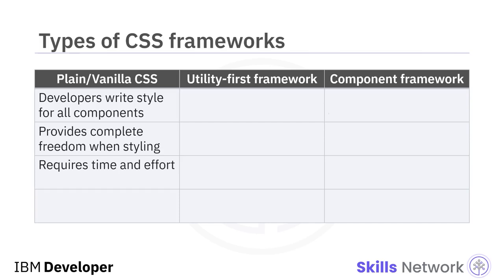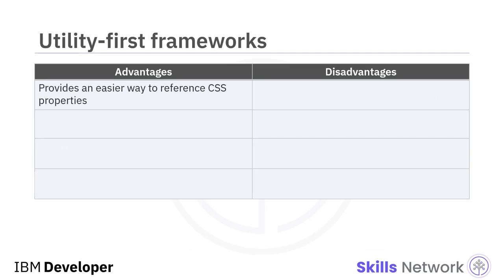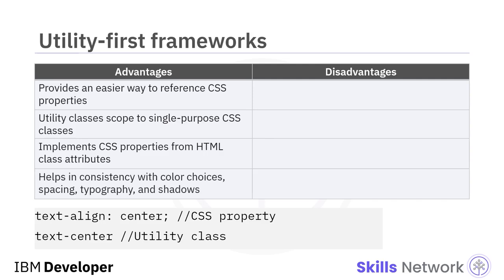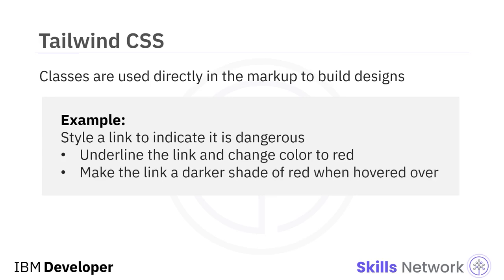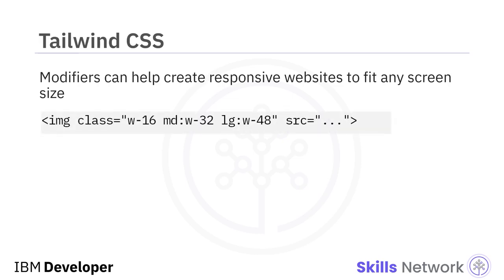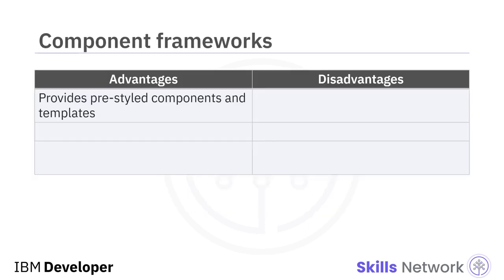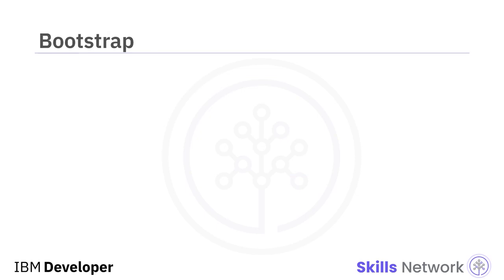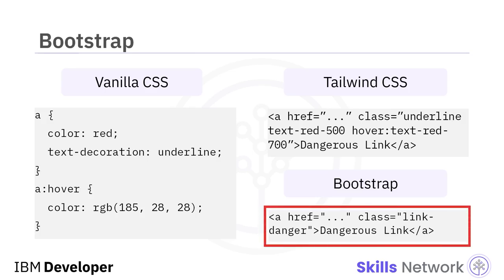CSS Frameworks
Welcome to CSS Frameworks Explained 🚀

In this video, you’ll learn how CSS frameworks help developers build modern, responsive user interfaces faster and more efficiently.

By the end of this lesson, you will be able to:

✔️ Differentiate between Vanilla CSS, Utility-First Frameworks, and Component Frameworks
✔️ Understand the advantages and disadvantages of each approach
✔️ Identify popular frameworks like Tailwind CSS and Bootstrap
✔️ Choose the right framework based on your project needs

We explore how frameworks simplify UI development by providing:

• Navigation bars, forms, grids, and responsive layouts
• Utility classes for faster styling
• Pre-styled components and templates
• Built-in responsive design tools

You’ll also see real comparisons between:

Vanilla CSS (full control, more effort)

Tailwind CSS (utility-first flexibility with speed)

Bootstrap (ready-made components and rapid development)

Whether you're learning frontend development, full stack development, or modern web design, this video helps you understand when and why to use a CSS framework.

🔹 What is a CSS framework?
🔹 Utility-first vs Component frameworks
🔹 Pros and cons of each type
🔹 How Tailwind uses utility classes and modifiers
🔹 How Bootstrap provides pre-styled components
🔹 How frameworks improve productivity and consistency
🔹 When NOT to use a framework

💡 Beginner Best Practices

• Choose a framework based on project requirements, not popularity
• Use Vanilla CSS to understand core fundamentals first
• Avoid mixing too many frameworks in one project
• Consider performance and file size overhead
• Learn responsive design principles before relying on shortcuts